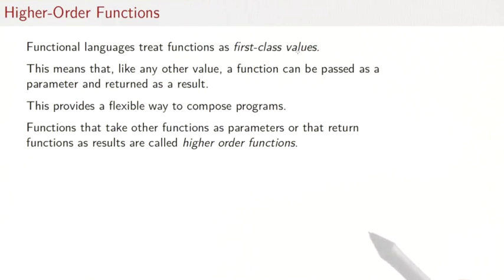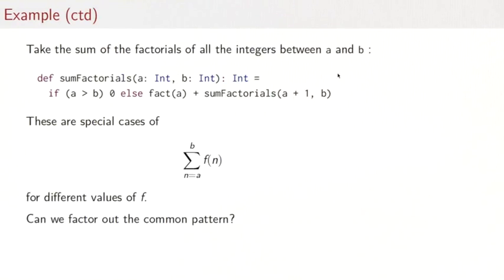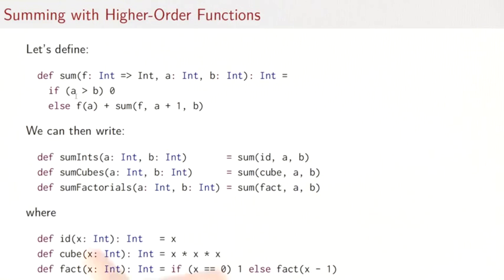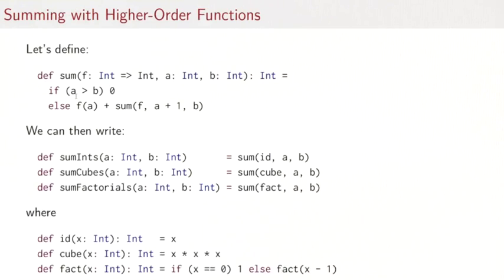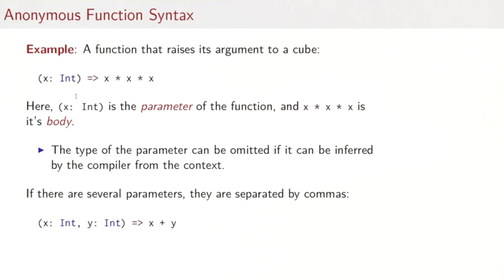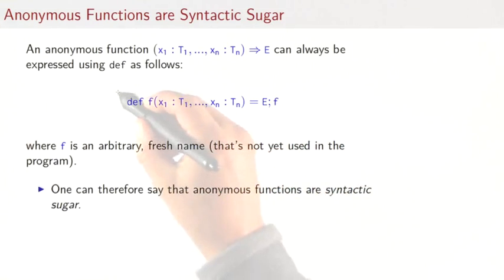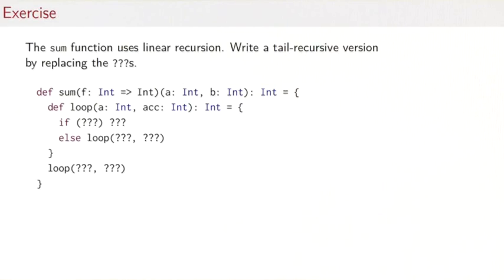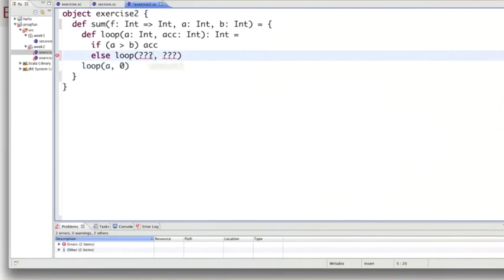3 2 Lecture 2 2 Higher Order Functions 1018